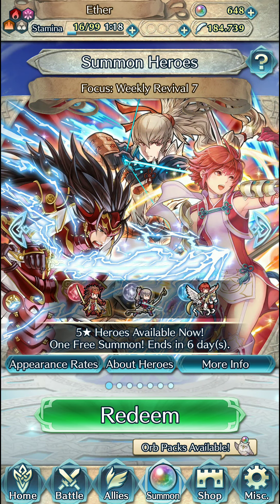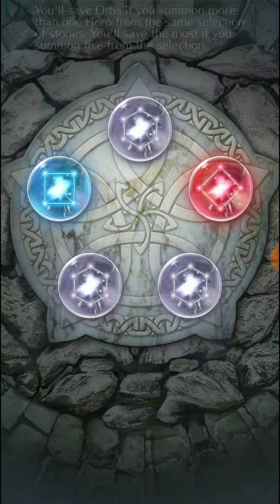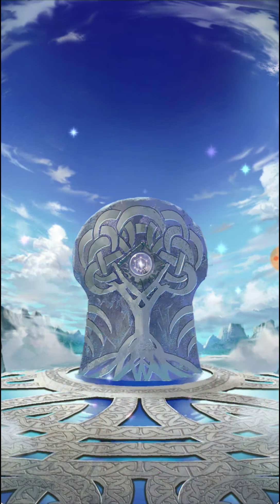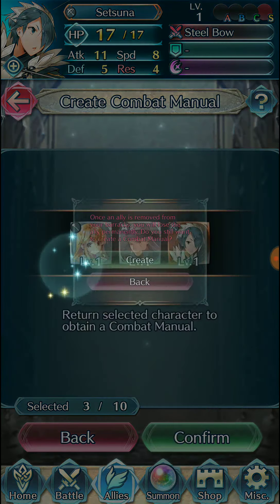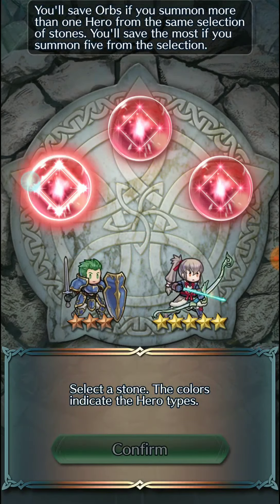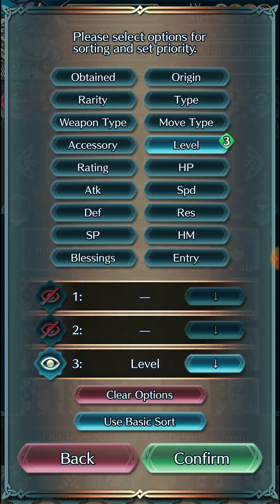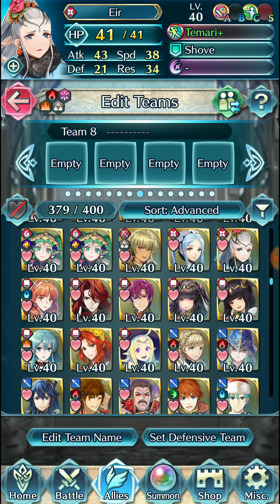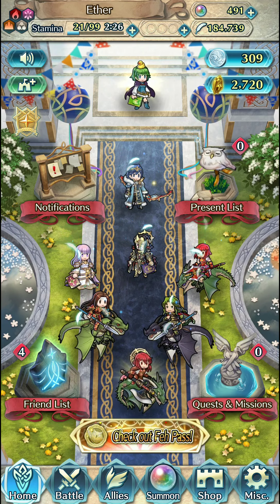Fire Emblem Heroes - 2020 Weekly Revival 7 Banner Summoning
Haven't done one of these in ages lol. Barracks tour afterwards because someone wanted it.